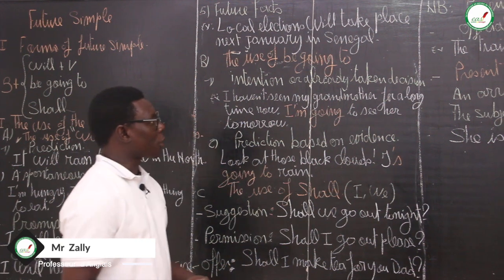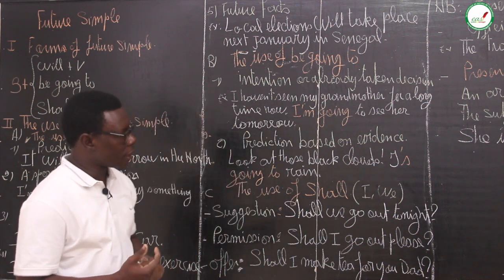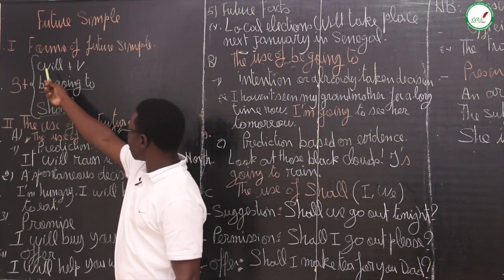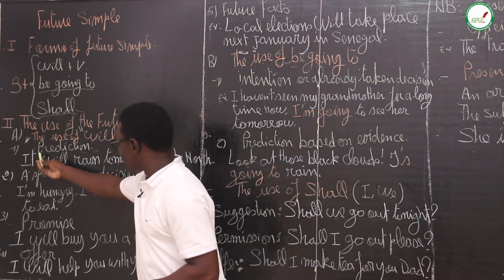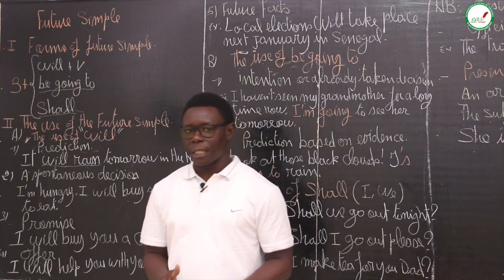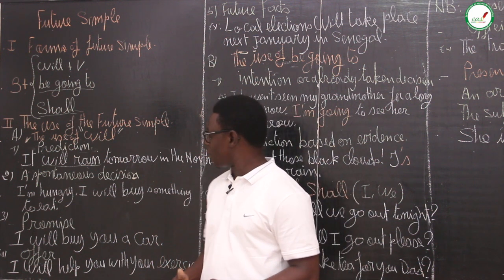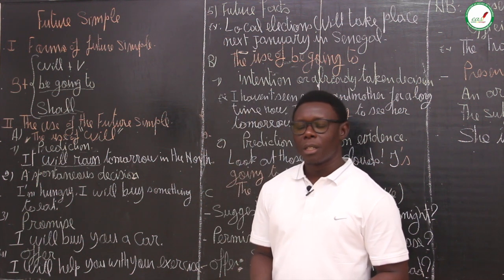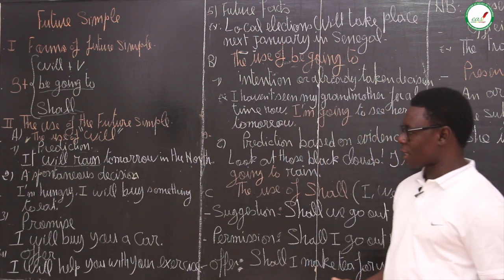Cours - Seconde - Anglais : Tenses and verbs / Suite 8 / M. Zally